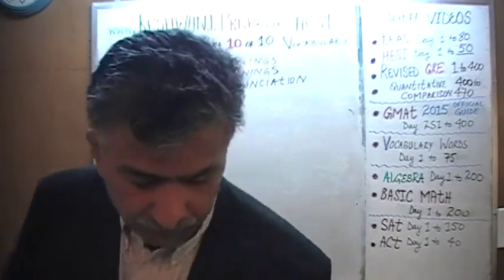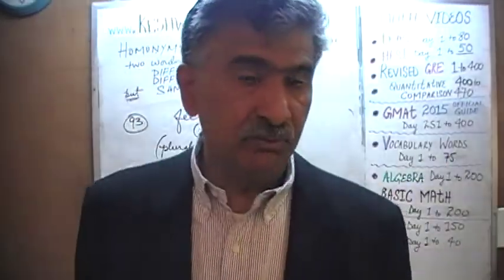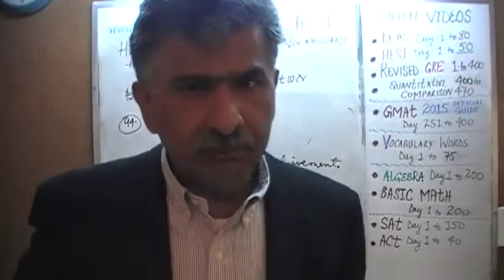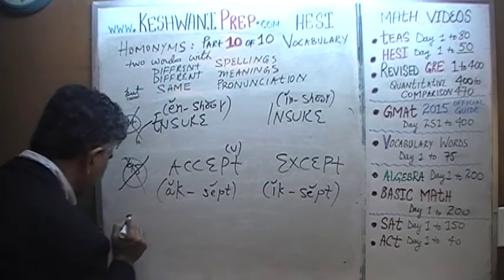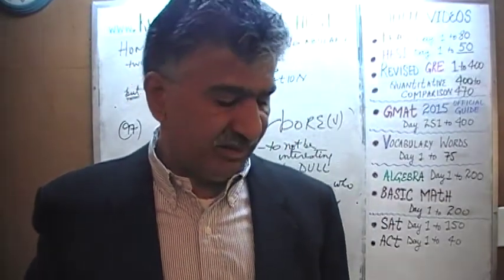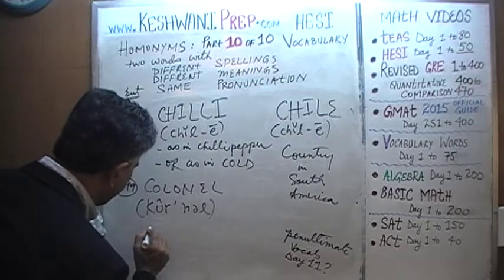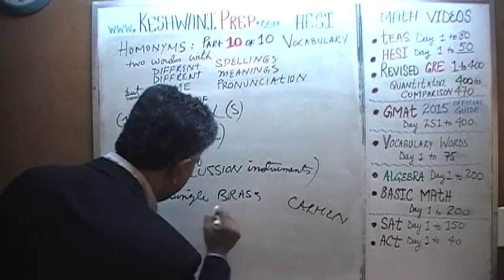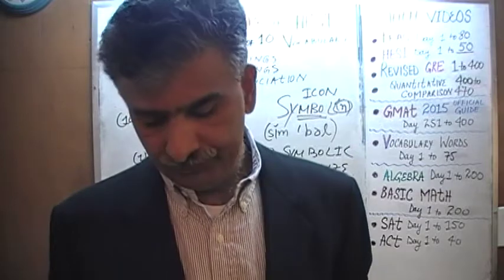What are Homonyms? Part 10-of-10, Vocabulary Words GRE, GMAT, TEAS, HESI, SAT, ACT, TOEFL and IELTS